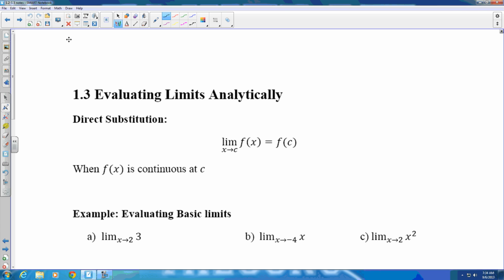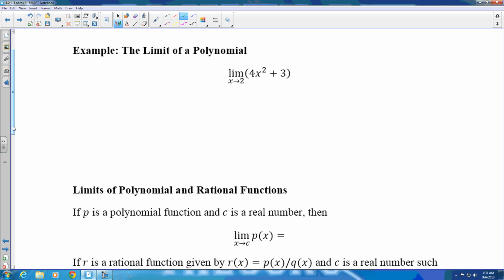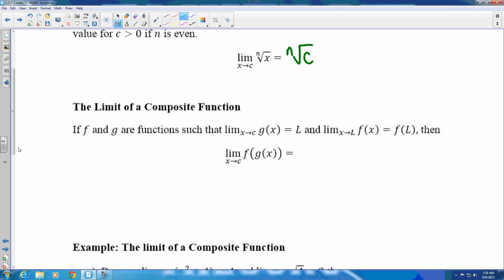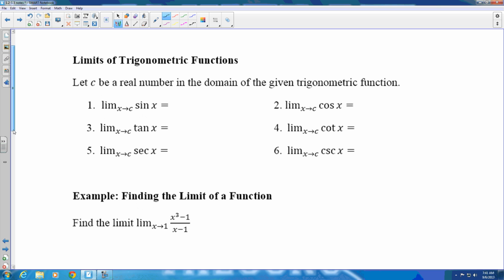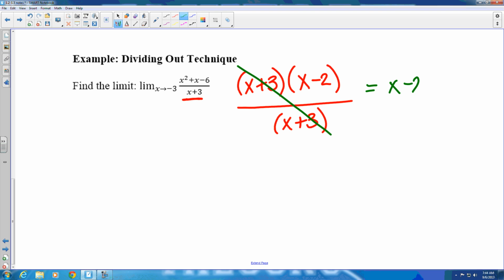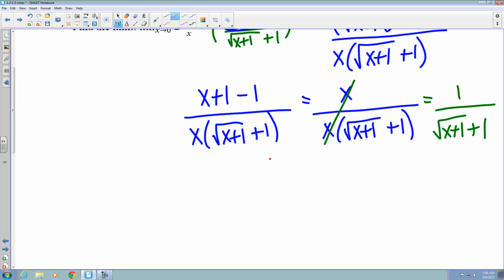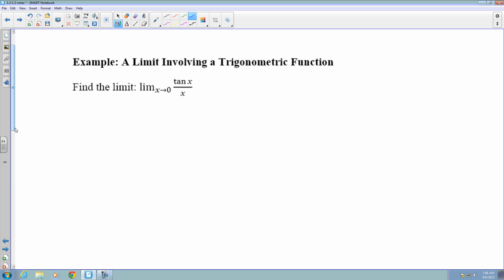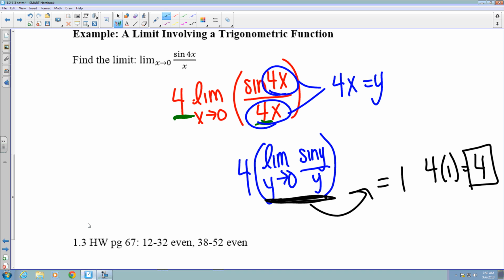Calculus Ch 1.3